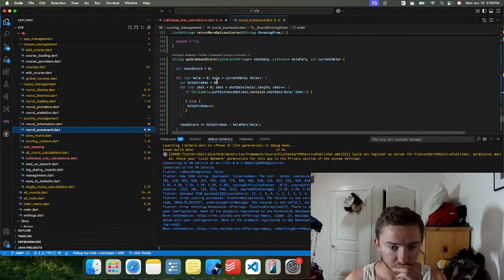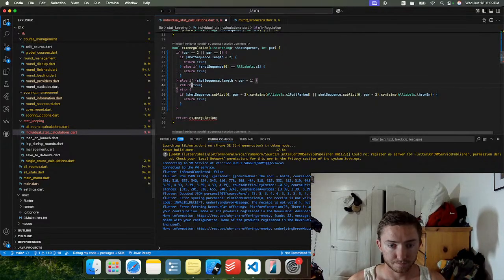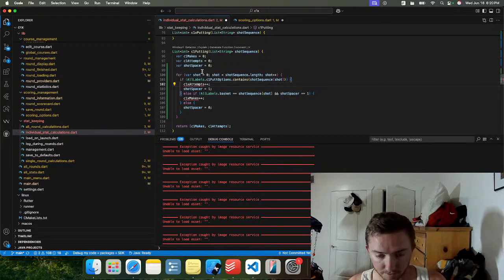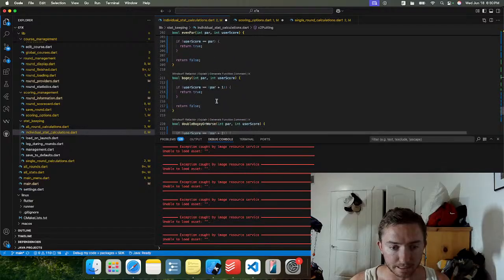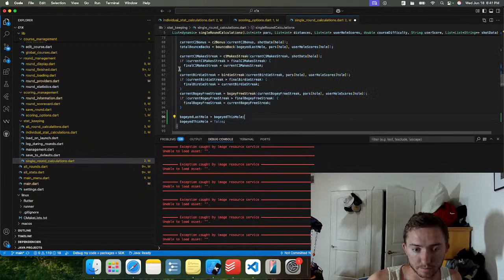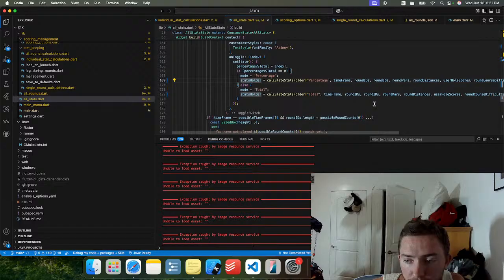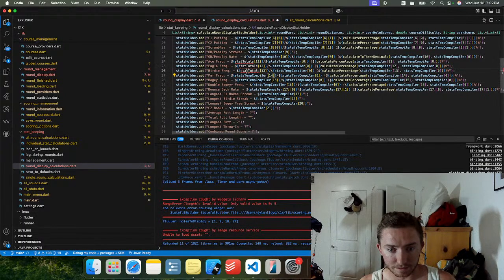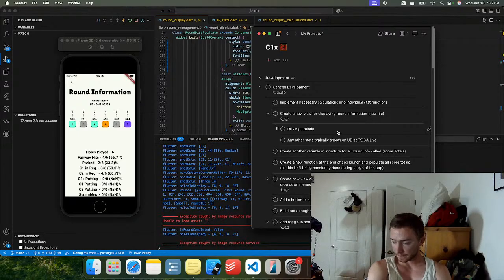C1x Dev - Day 15